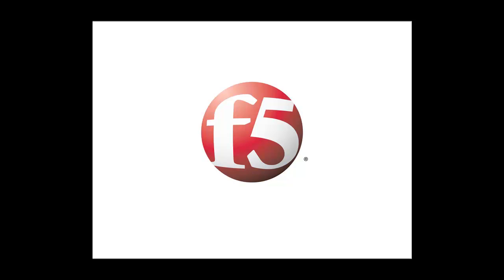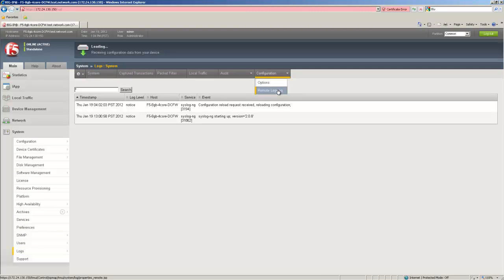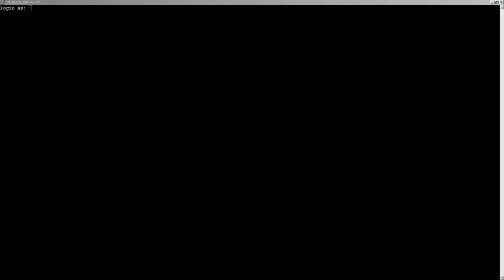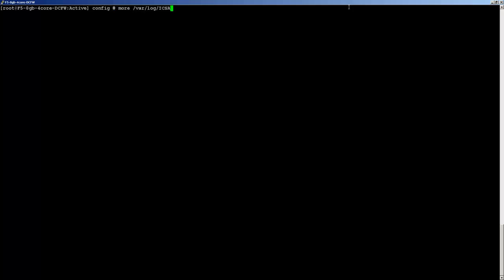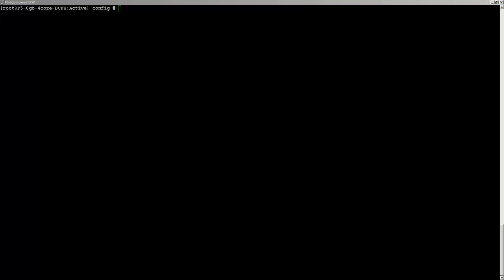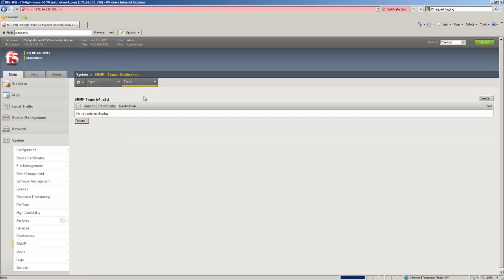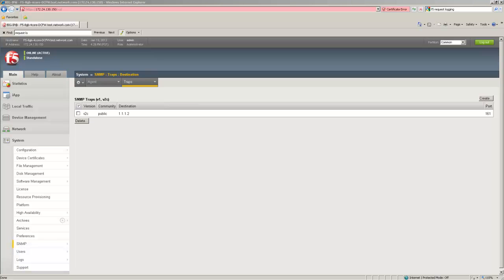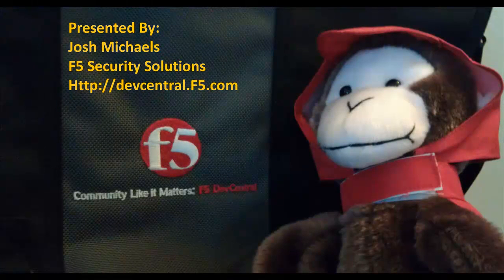F5 Data Center Firewall Implementation Part 2: Logging Configuration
In this video, Josh Michaels continues the F5 Data Center Firewall implementation series by focusing on logging configuration. He guides viewers through the setup process using version 11.1 hotfix one of the virtual edition running on a VMware cluster. Key topics include CIS log configuration and best practices for effective logging management in a data center environment.